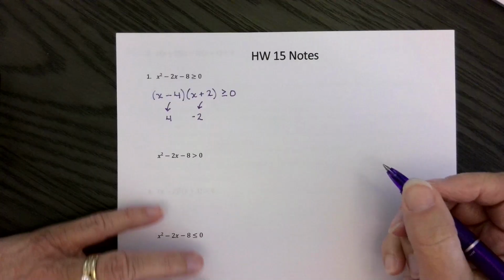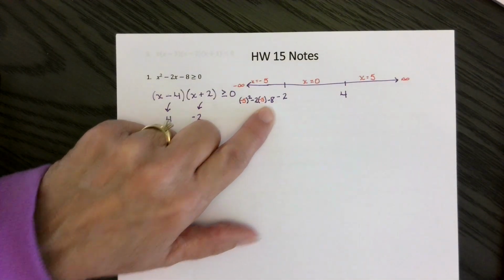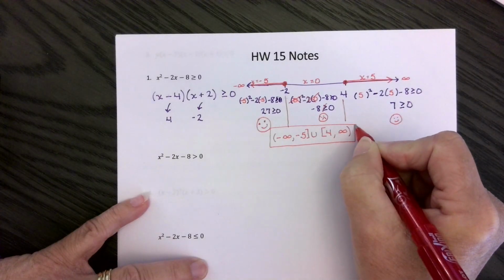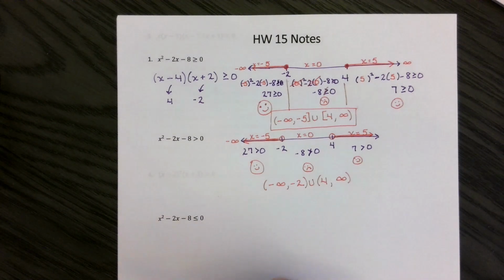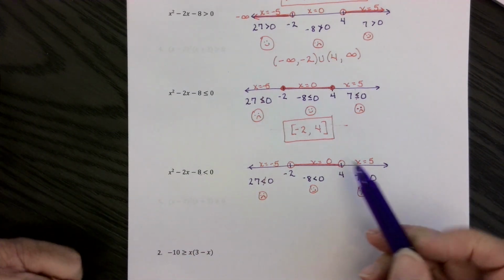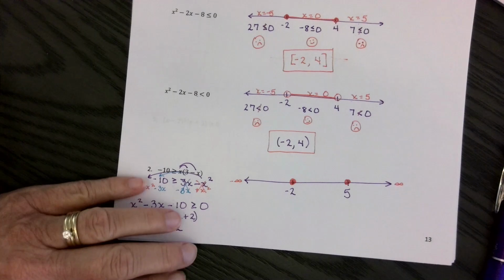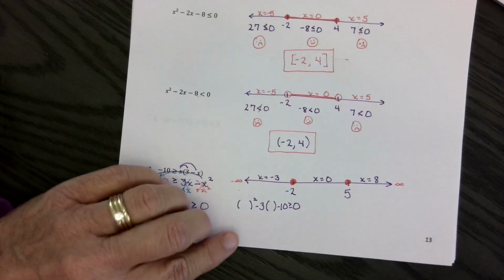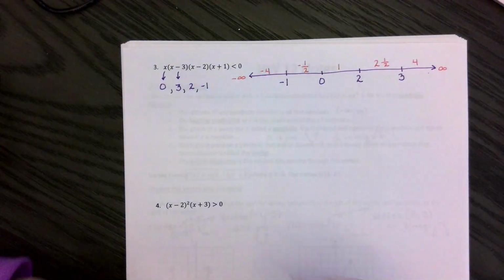1130 HW 15